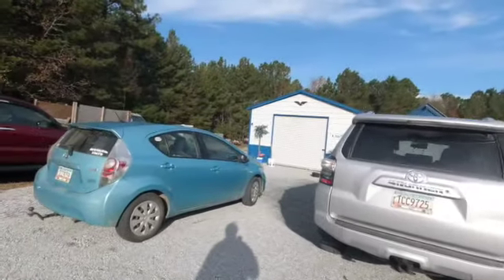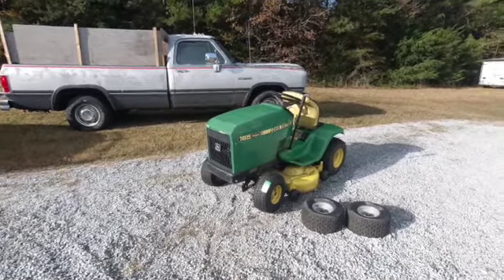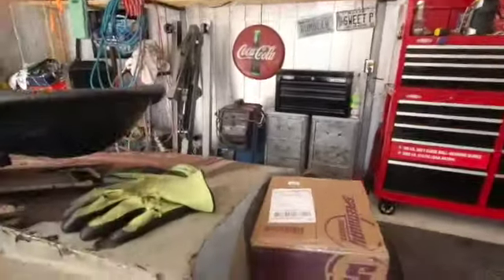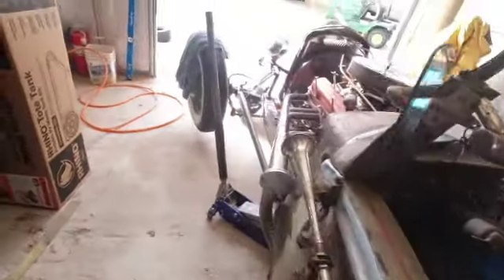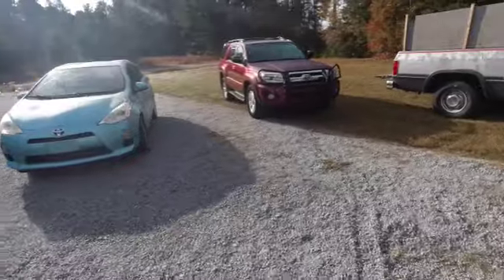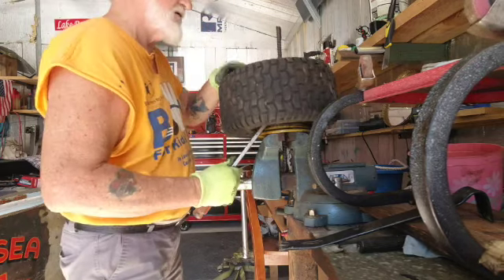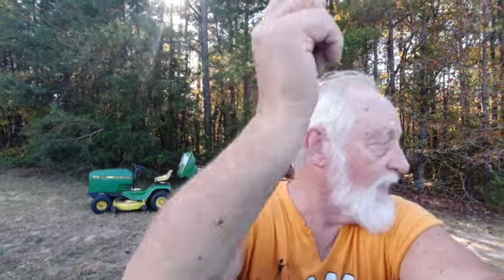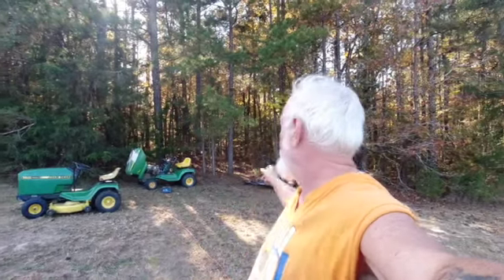1986 John Deere 165 tire fix other side